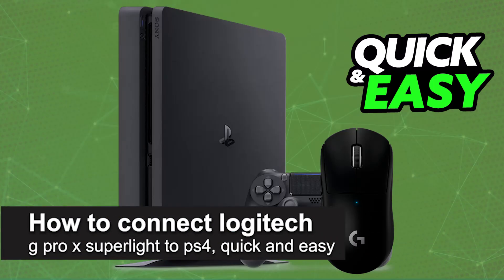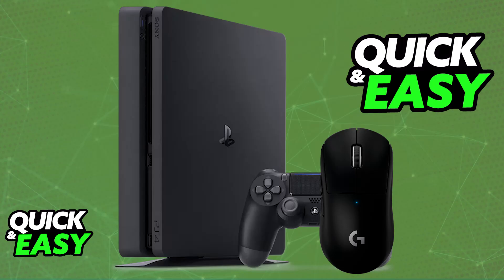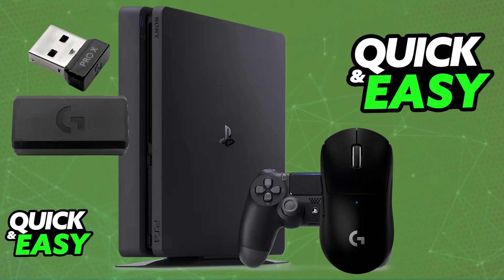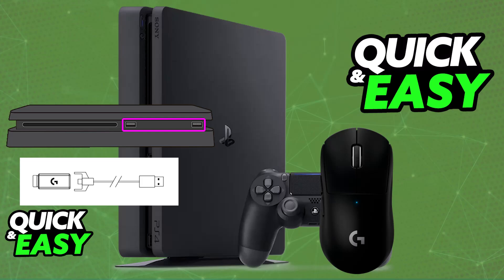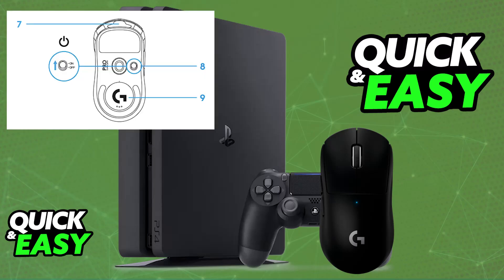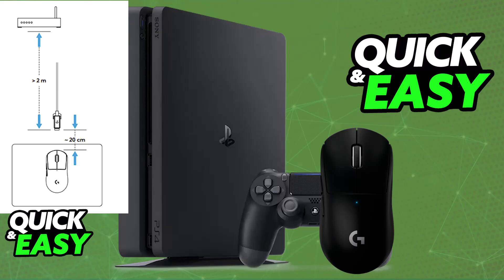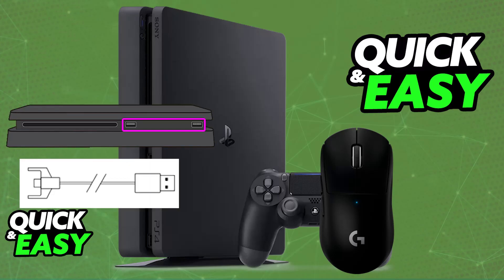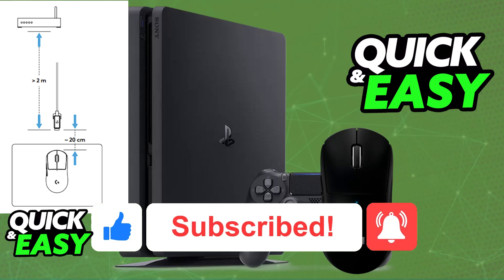How To Connect Logitech G Pro X Superlight to PS4 (2025) - Step by Step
I will solve your doubts about how to connect logitech g pro x superlight to ps4, and whether or not it is possible to do this.

I hope I have helped you with the video!